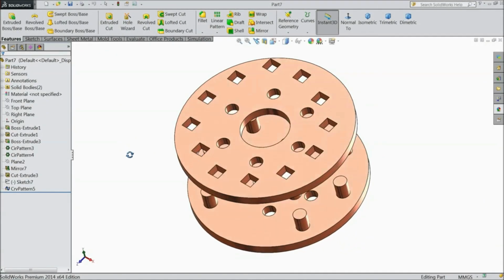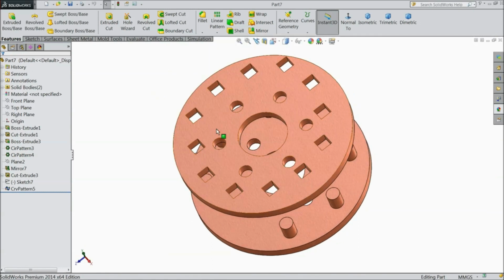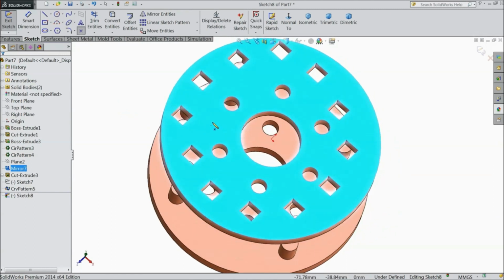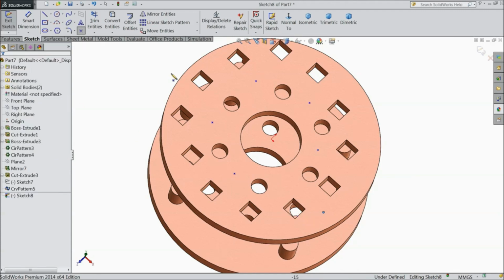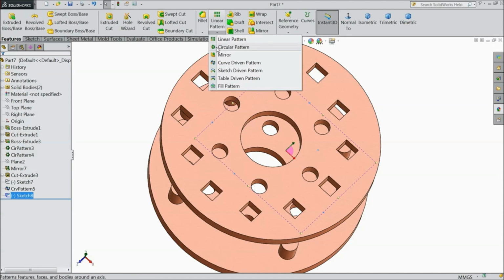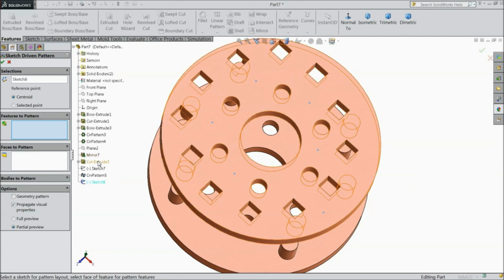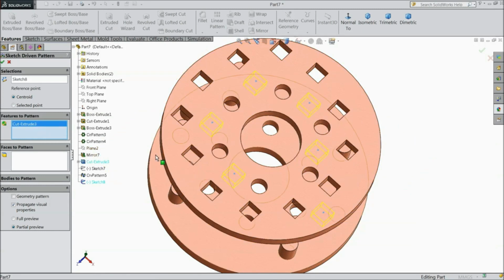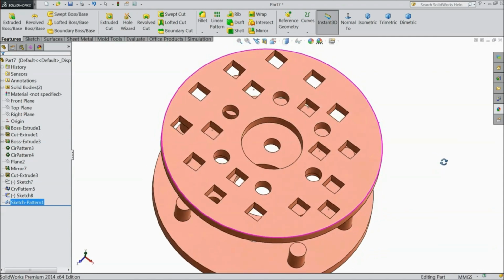SolidWorks Feature Sketch Driven Pattern Tutorial